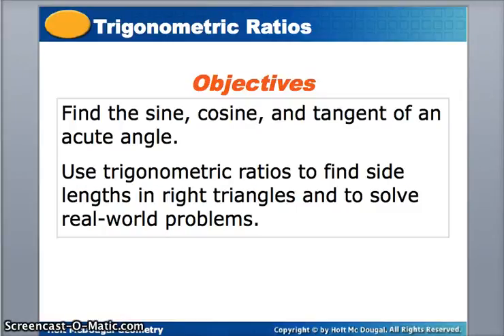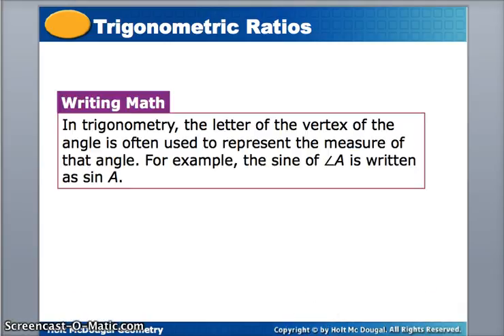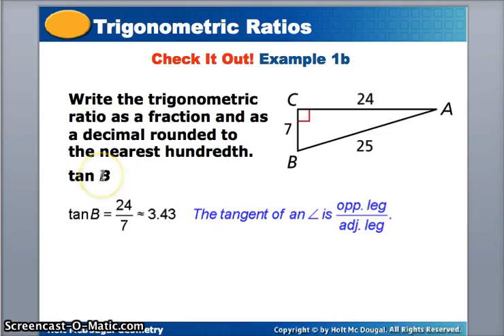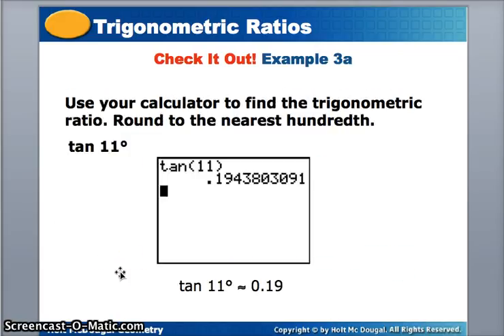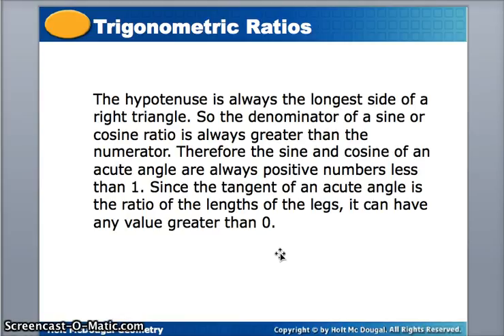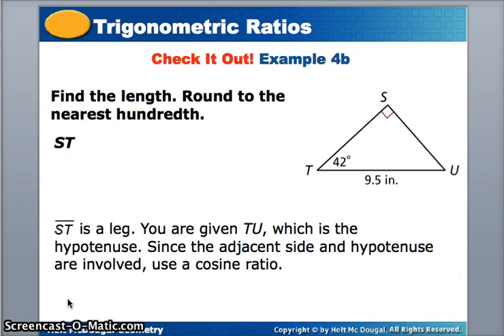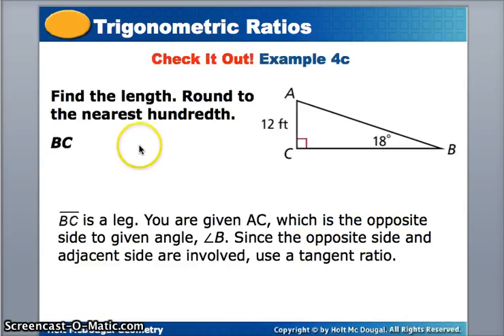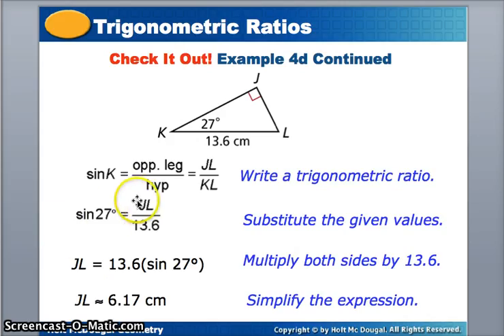Chapter 10 Section 1